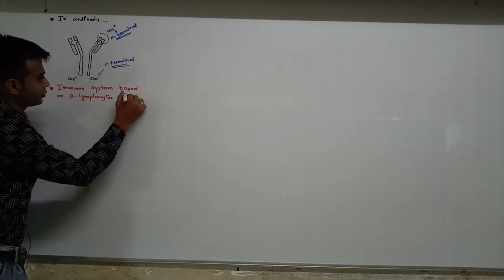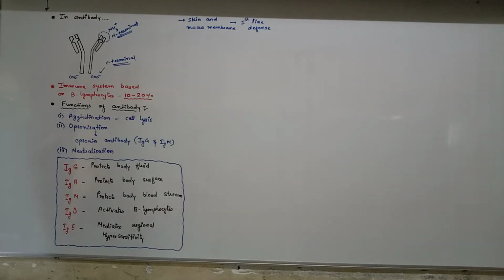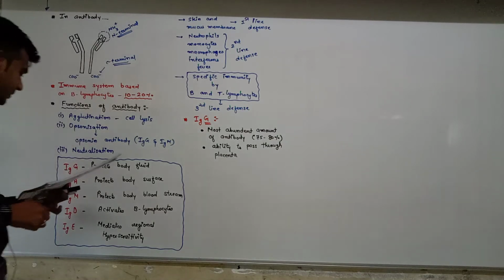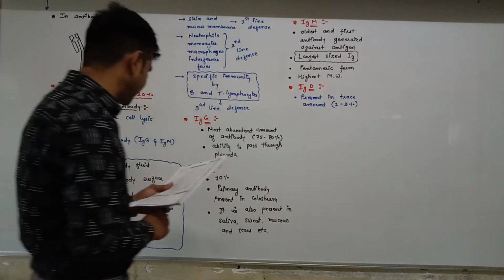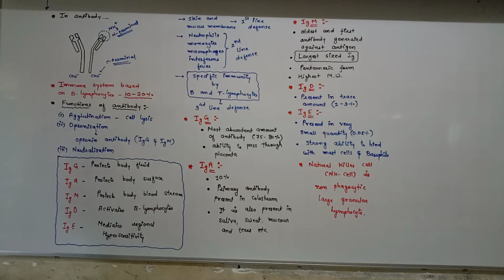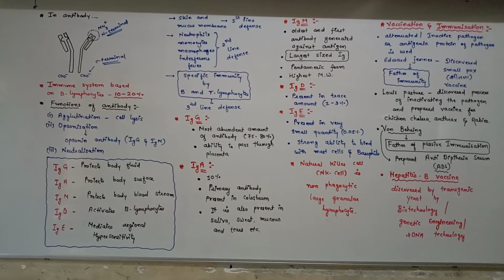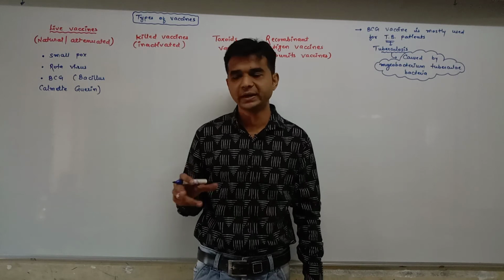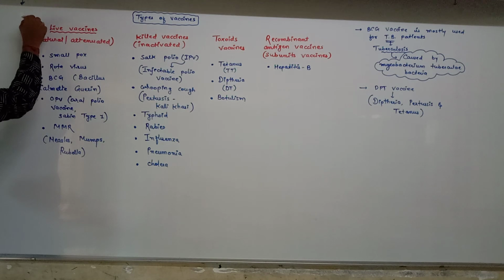STD 12 SCi Eng med Biology Ch 8 NEET P3